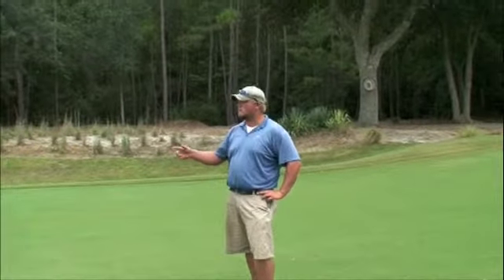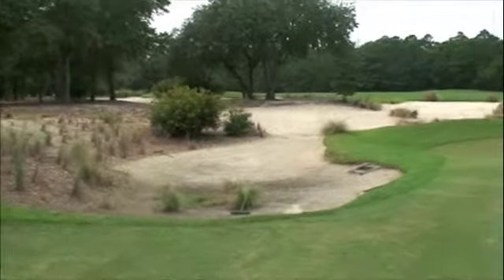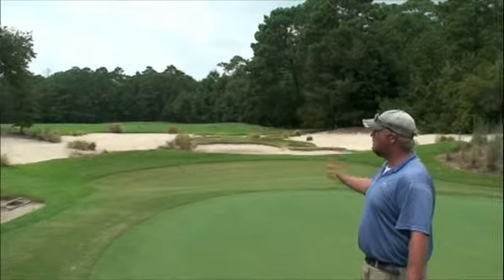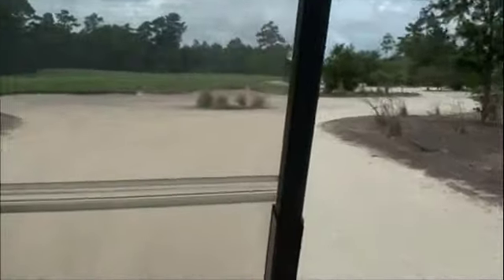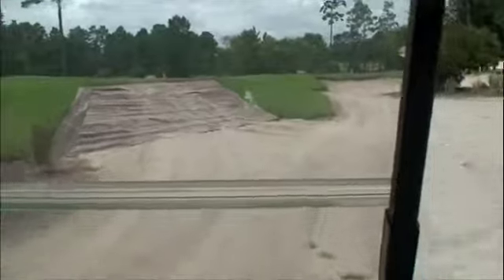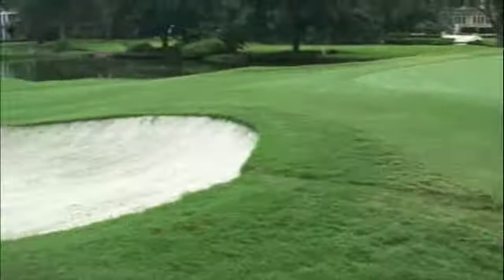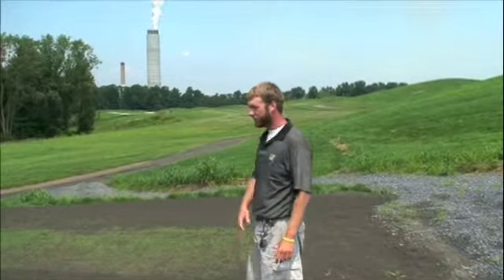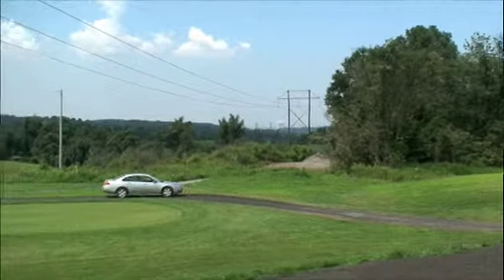Summer Interns 2009